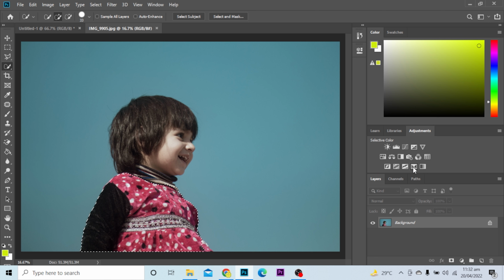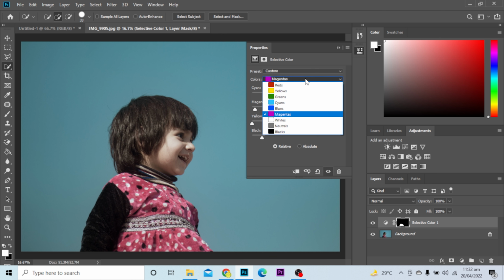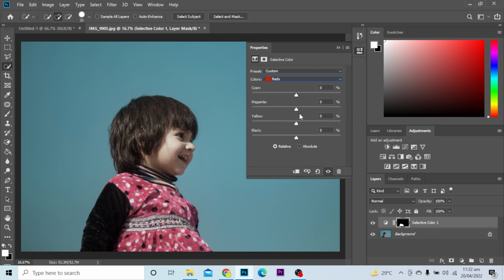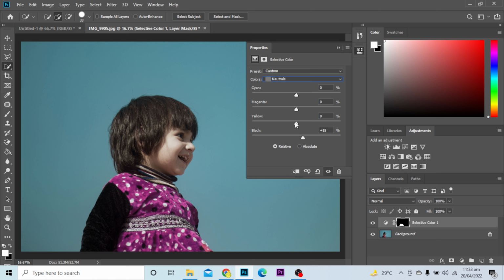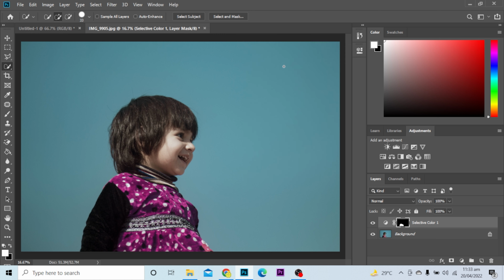How To Change Clothes Color in Photoshop 2022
The Below Subjects also Included in this Video :

how to change the color of anything in photoshop
replace colors in a photo
how to change color in any objects
how to make goood photo in photoshop